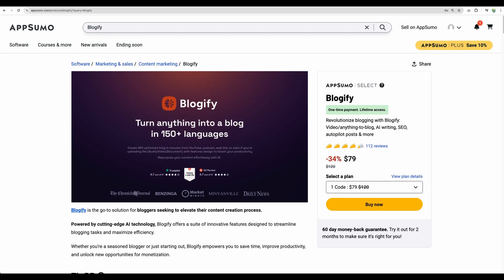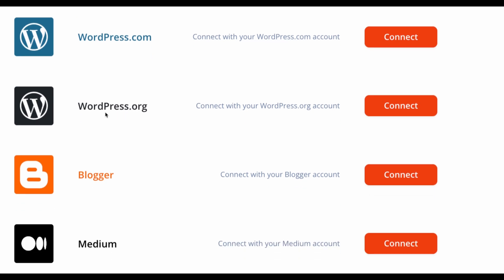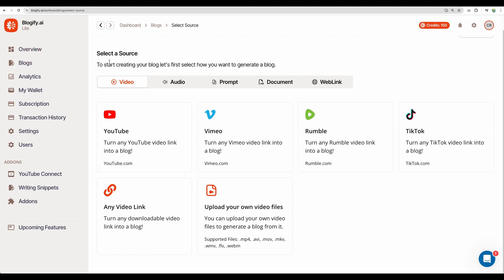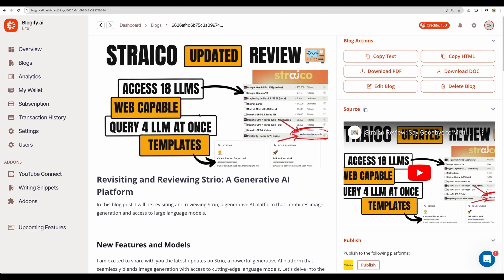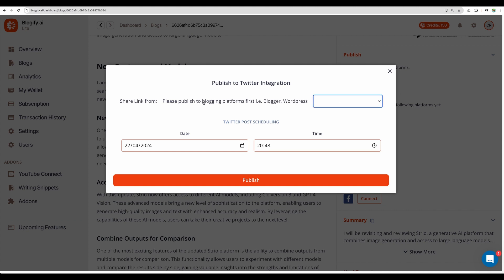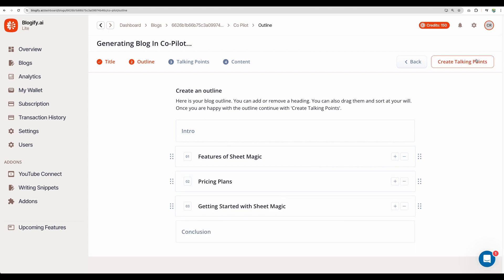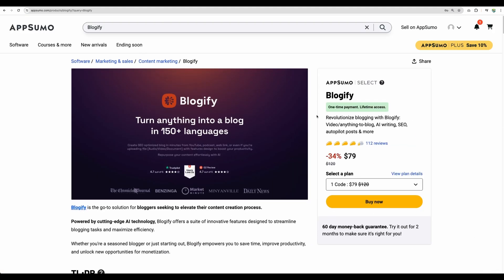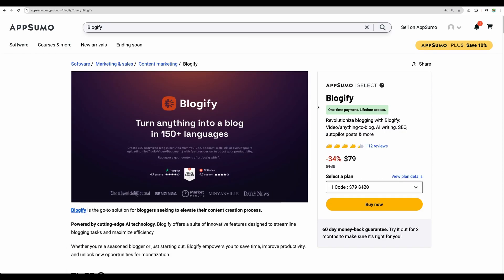Blogify Review: Make Blogs on Autopilot from Video & Audio!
Welcome to my Blogify review!

Hey, tech enthusiasts and savvy bloggers! 🤓 In today's video, we're diving deep into the ins and outs of Blogify, the dynamic tool that is taking the blogging world by storm. 🌪️ I've been hands-on with Blogify, exploring every nook and cranny, and I'm here to share my comprehensive review with you.

🔍 Key Features:
✨ Video/Audio/Podcast-to-Blog Conversion - Say goodbye to tedious typing and hello to seamless content creation.
✨ AI Writing Assistant - Unleash your creativity with AI by your side, crafting engaging content at the drop of a hat. 🎩🤖
✨ SEO Optimization - Get noticed by search engines with finesse, thanks to Blogify's savvy SEO tools. 📈
✨ Autopilot Posts - Schedule and manage your content like a boss across various platforms.
✨ Unlimited Word Count - Write to your heart's content, with no limits to hold you back.

Want in on the Blogify revolution? There's a killer AppSumo lifetime deal waiting for you! No monthly fees - just unlimited access to this groundbreaking tool.

Remember, with Blogify, it's not just about blogging; it's about upgrading your entire content creation strategy. 🚀 Whether you're tackling WordPress, Blogger.com, Facebook, LinkedIn, or Twitter, Blogify has got you covered.

Feel free to drop your questions or experiences with Blogify in the comments below! 👇 Your insight enriches our community, and together, we grow. 🌱🤝 Happy blogging!